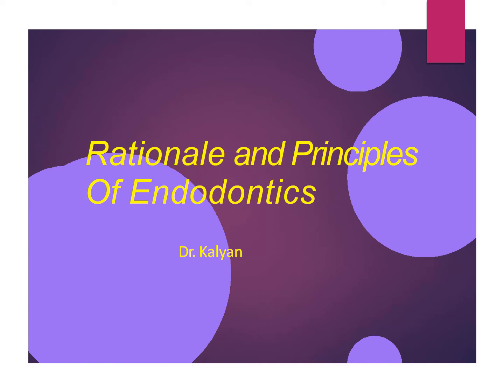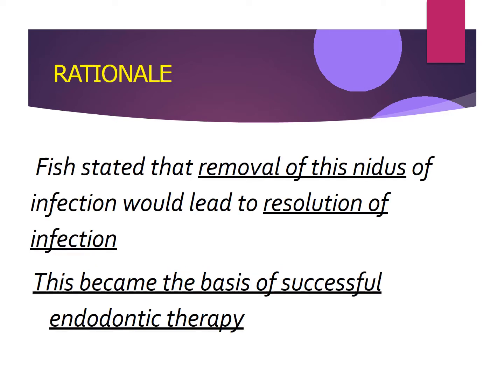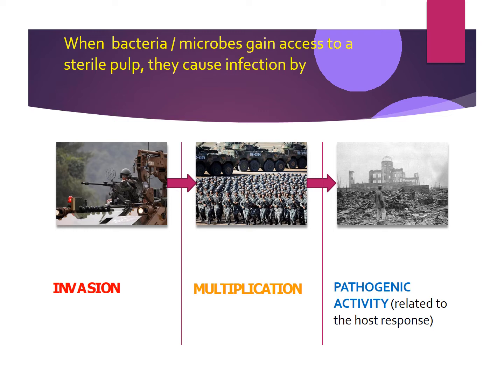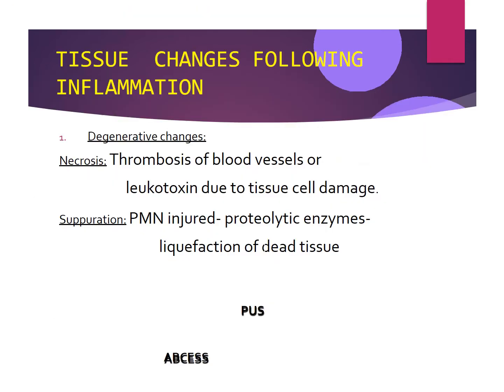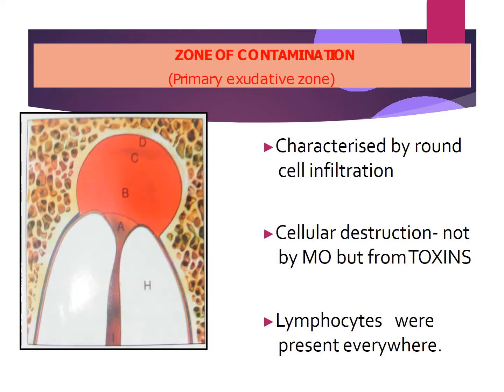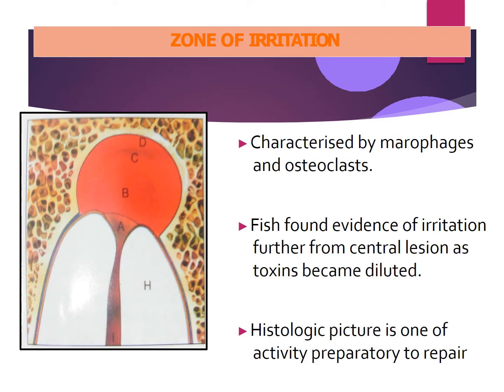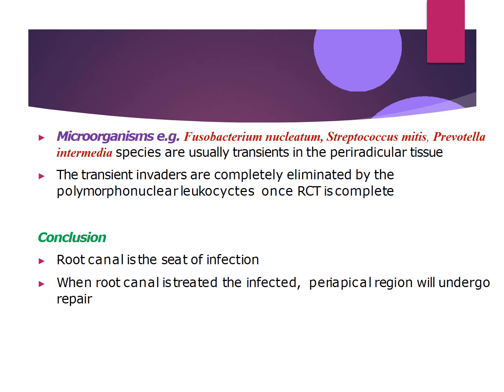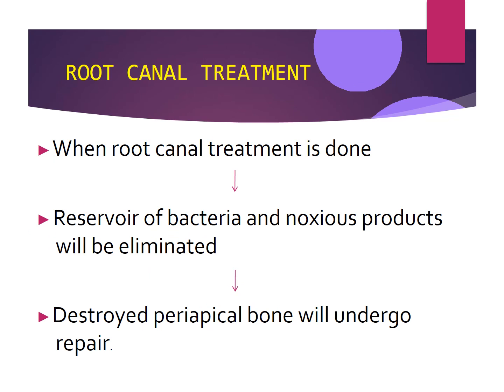Rationale and Principles of Endontics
CO2025
CONSERVATIVE DENTISTRY
1/06/23